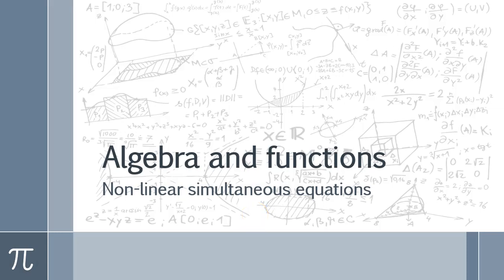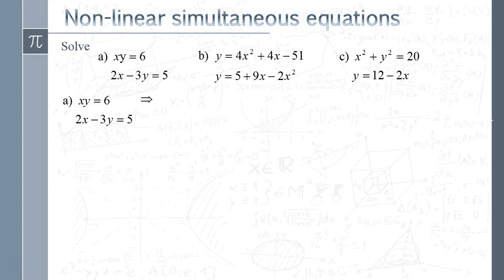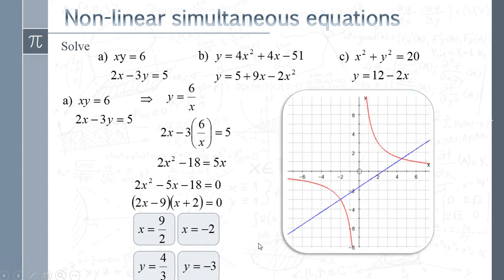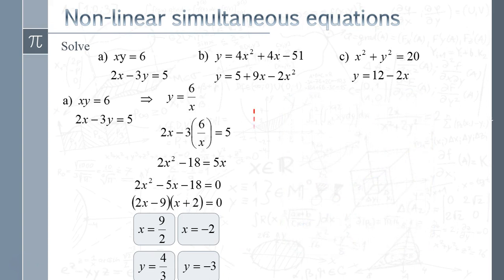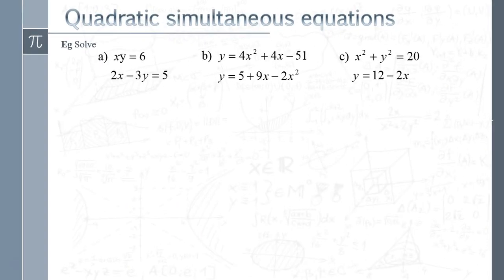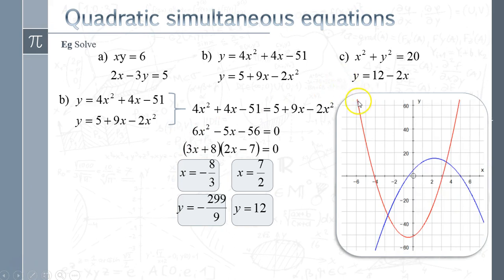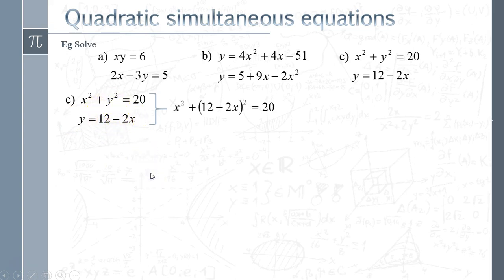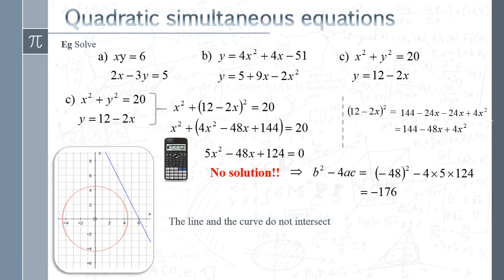Simultaneous equations - non-linear equations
The second video in the series on simultaneous equations.  This video show you how to solve simultaneous equations when one of the equations is not linear (i.e quadratic or a circle or a reciprocal).